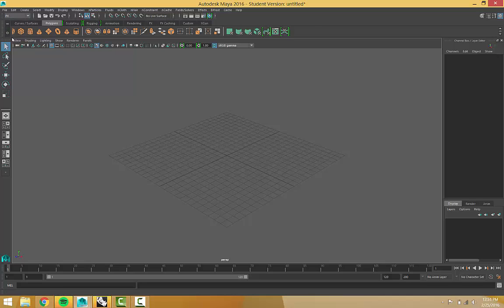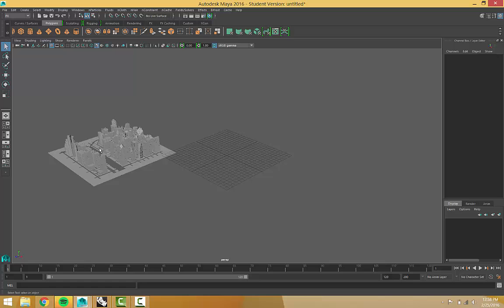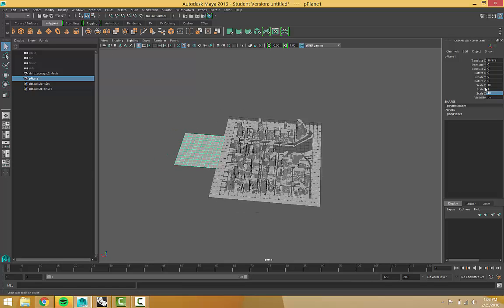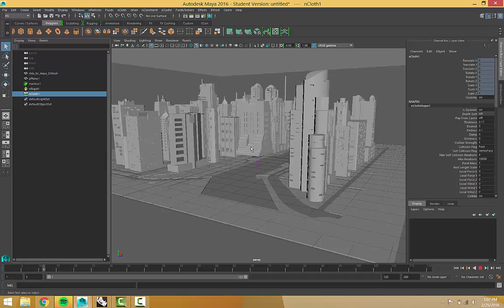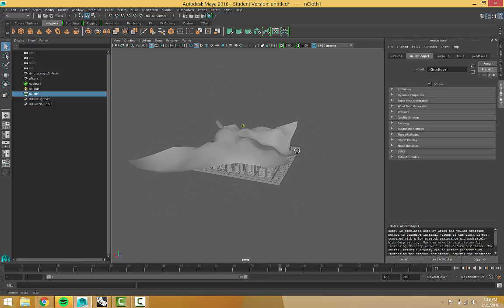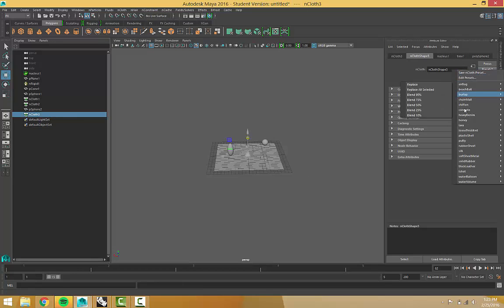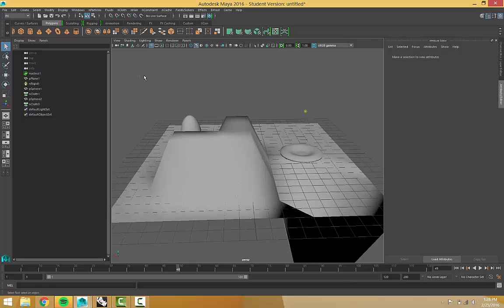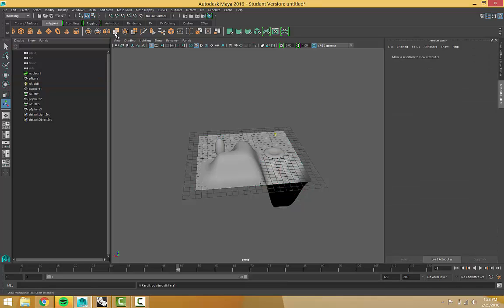ARCH 436 - Maya Intro (Class)